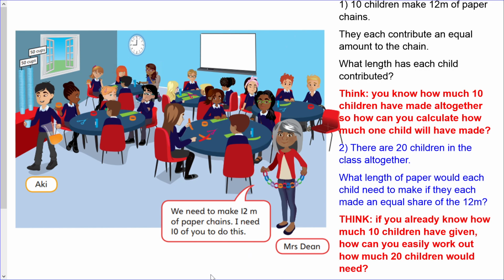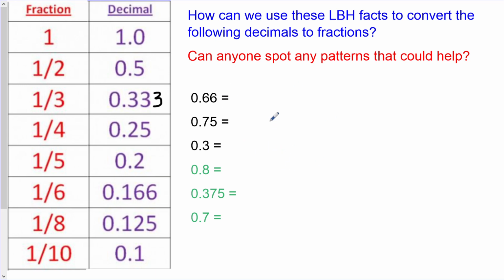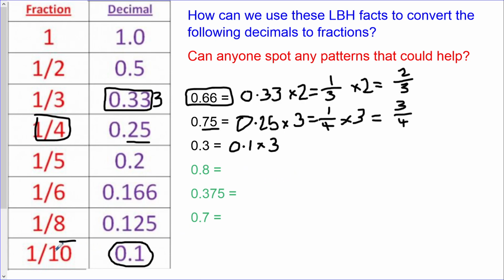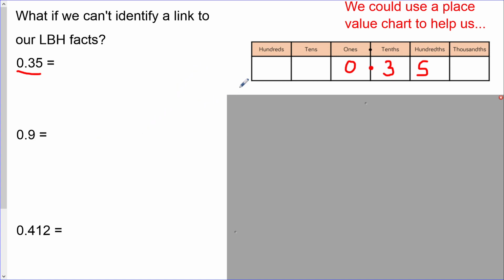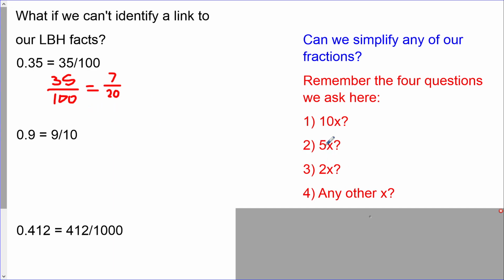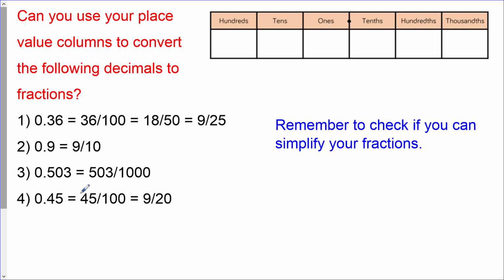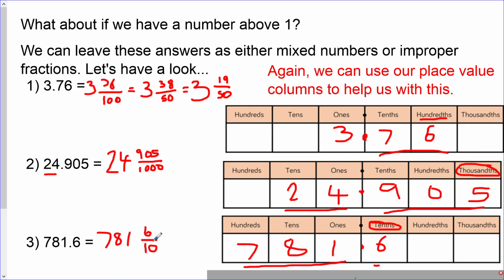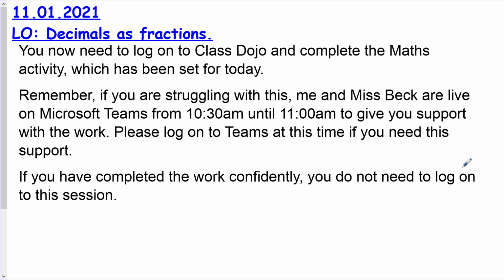Year 6 Maths 11.01.2021 Decimals as Fractions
Please watch this video, pausing it and completing questions when asked. Then log on to Class Dojo and complete the Maths worksheet on there please. Once you have completed all of today's Maths work, make sure you send/submit it on Class Dojo. Thanks.